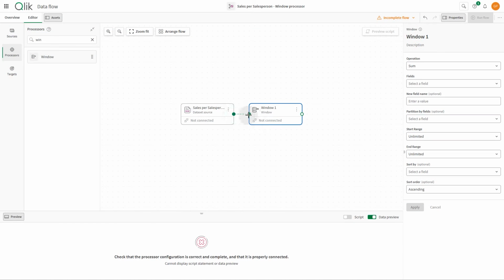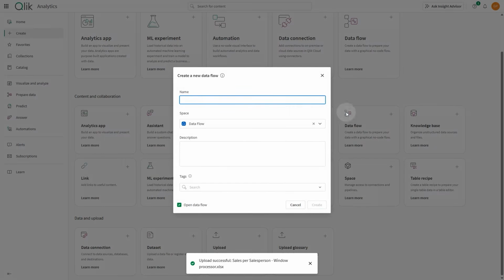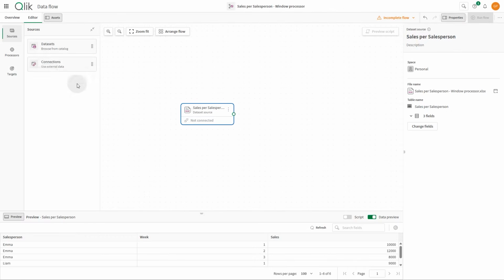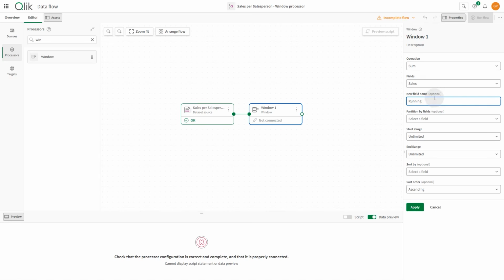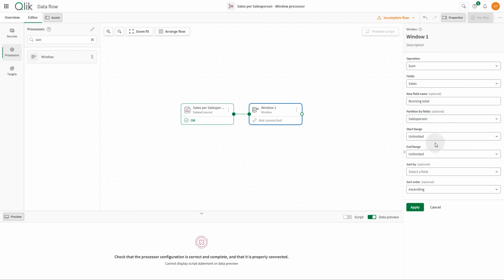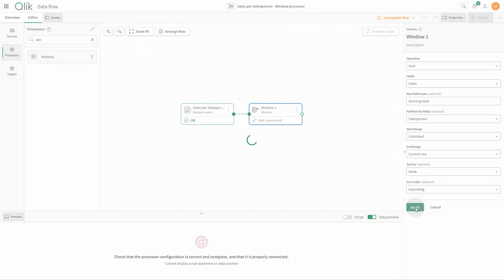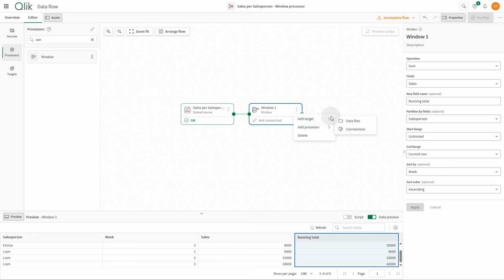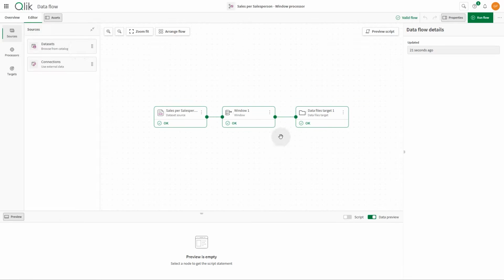Window processor - Qlik Cloud Analytics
In this video, you’ll learn how to use the Window Processor in Qlik Cloud Data Flow to calculate running totals and other aggregations across your dataset — no scripting required.

We’ll walk through uploading your data, creating a data flow, and configuring the Window processor to partition, sort, and calculate cumulative totals per salesperson.
You’ll also see how to export your transformed data to a QVD file for use in your analytics apps.

Mastering the Window processor helps you uncover progressive insights over time and build more dynamic, analytical data models in Qlik Cloud.

🚀 00:00 Intro
📤 00:17 Upload the dataset into Qlik Cloud
⚙️ 00:27 Create a new data flow
📋 00:37 Add the source table and review fields
🪟 00:55 Add a Window processor to the flow
➕ 01:06 Configure the Window processor
📈 02:03 Review results – running total per salesperson
🎯 02:25 Add target to export the result
✅ 02:48 Conclusion